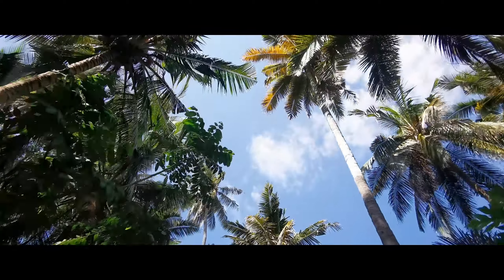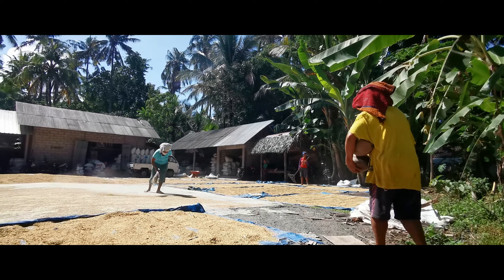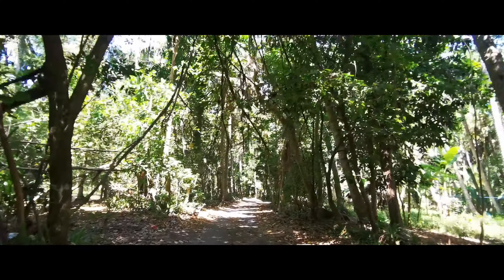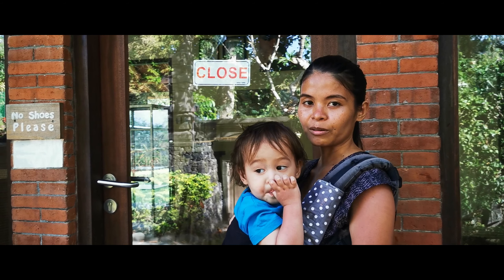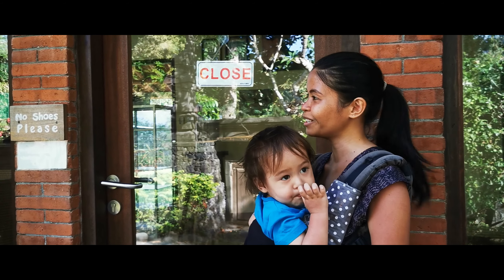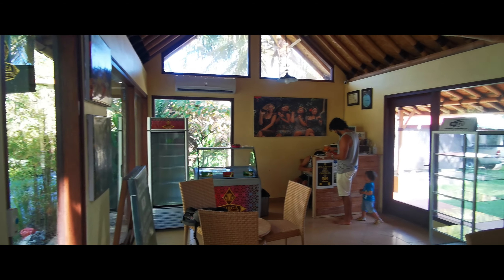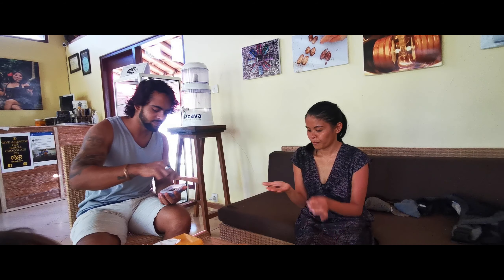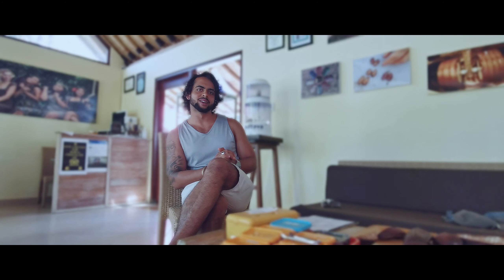Trip to Bali chocolate factory | How is chocolate made? | Bali Indonesia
We visited Sorga chocolate and find out interesting facts about chocolates and how it is made from bean to bar. We also decided to check out  Charlys chocolate and enjoy the beach front view while sitting on the swing. Lastly, we went to Virgin beach to enjoy sunset and eat our dinner.